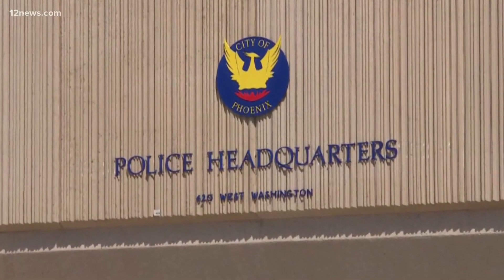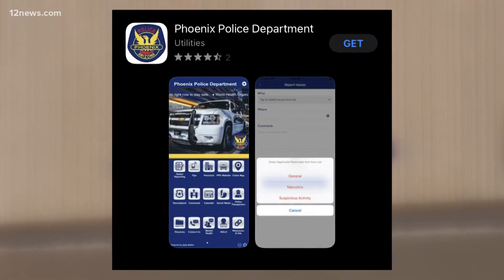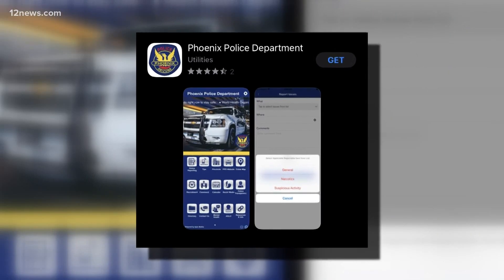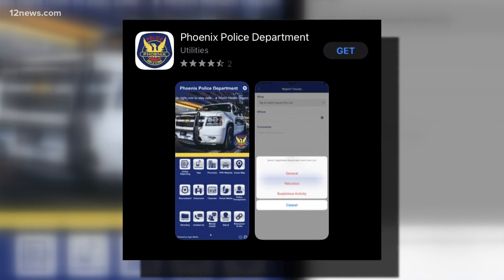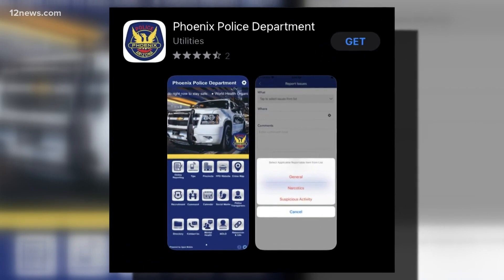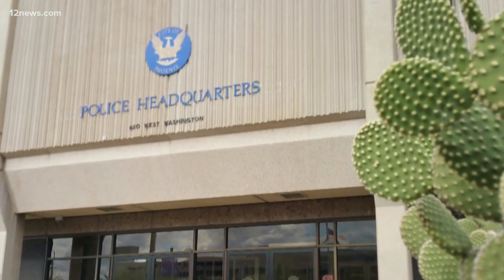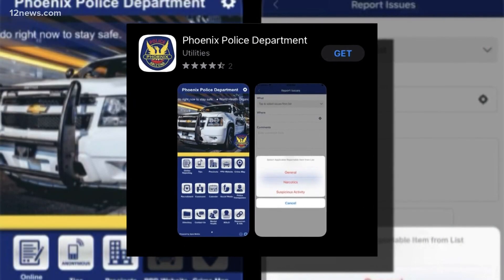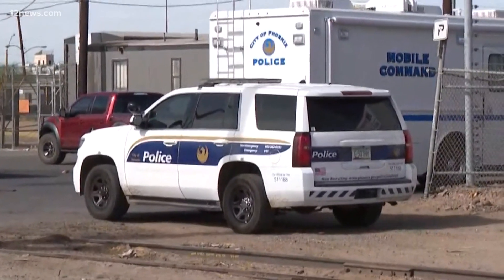Phoenix police release a new app to connect with community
The app allows users to opt-in to emergency alerts to make sure communities are safe and able to make contact with officers quickly.
Users can file a report, get addresses to precincts, use the crime map and even customize their experience.